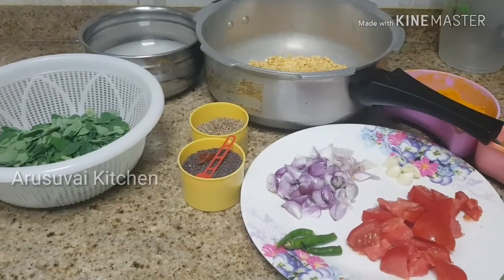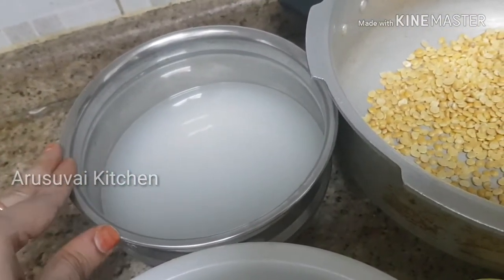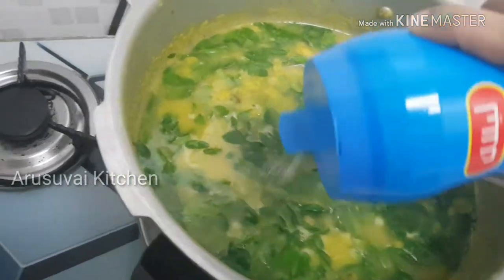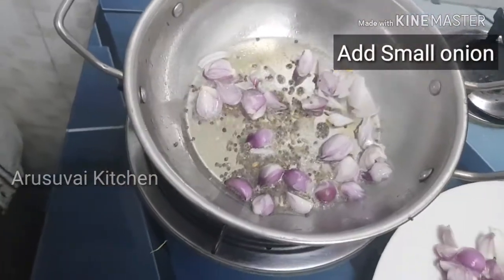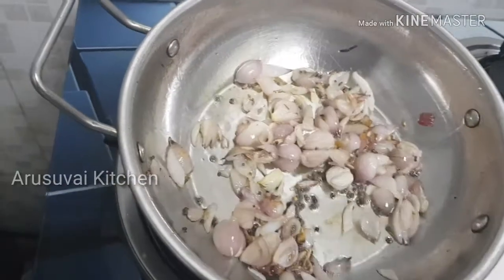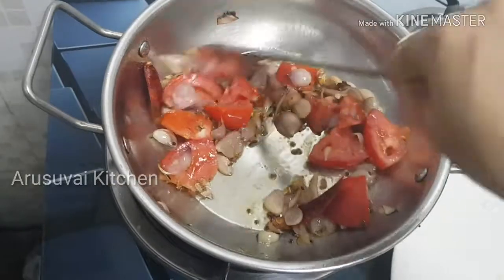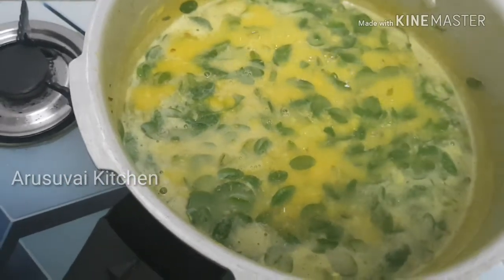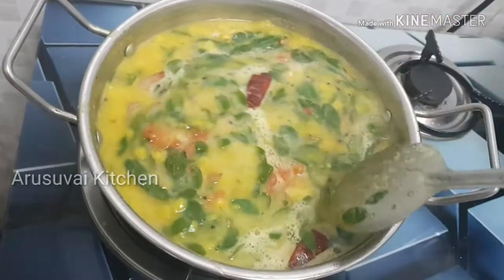Murugai keerai sambar / Drumstick Leaves Sambar in tamil/ முருங்கை கீரை சாம்பார்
Hi frnds ,
   Today i upload Muruga keerai sambar / Drumstick Leaves Sambar In tamil /முருங்கை கீரை சாம்பார் .

This video about how to make murungai keerai sambar recipe  / drumstick leaves Sambar recipe in tamil.

Drumstickleaves has rich in iron . This is good for anemia .It is very healthy and tasty dish to include in our routine diet.this is the best alternative for poriyal (or) kootu.dal & leaves together and gives tasty gravy.this is one of the their diet recipe .Hope you useful .Try once and give ur feedback .

 happy cooking
BY
ARUSUVAI KITCHEN